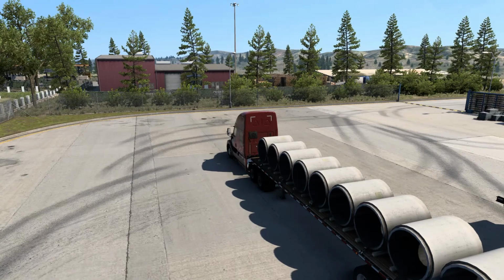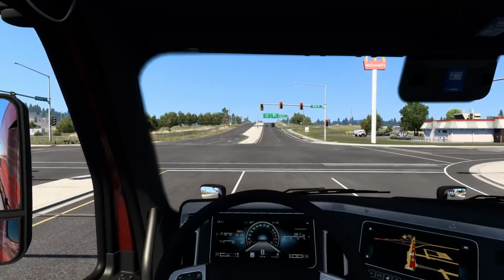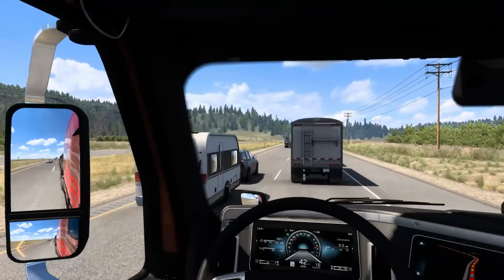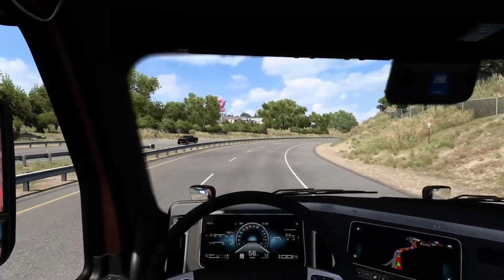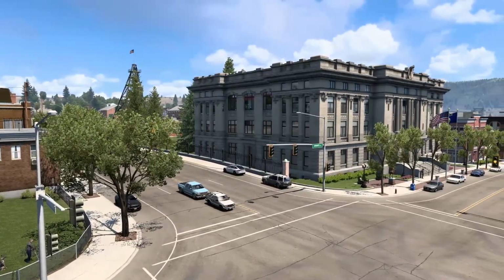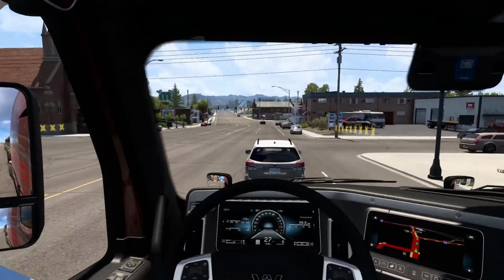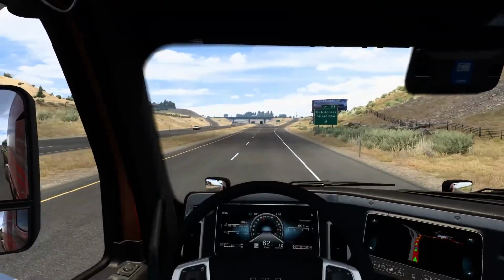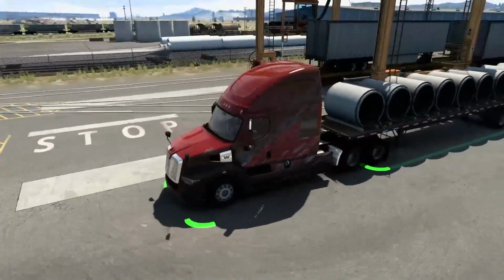American Truck Simulator - Concrete Tubes To Butte, Montana - Ep. 251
We take a load of concrete tubes to Butte from Helena, Montana.  Along the way we visit the beautiful downtown area of Butte.

Chapters:
0:00 Intro
1:18 Helena, Montana
6:10 Interstate 15
11:10 Butte, Montana
15:10 Butte, Montana Viewpoint
20:30 Interstate 15
23:45 Delivery